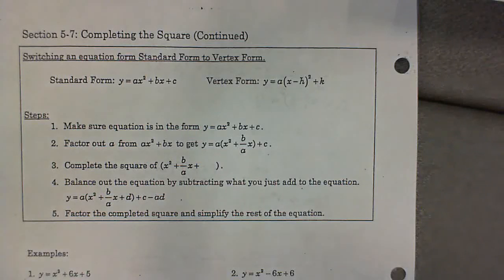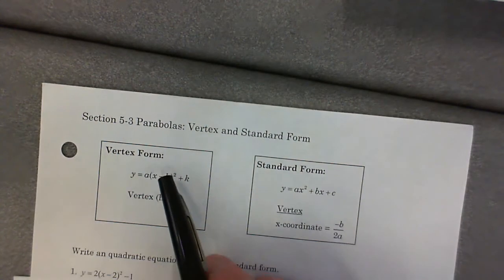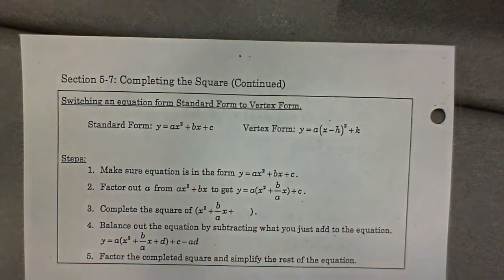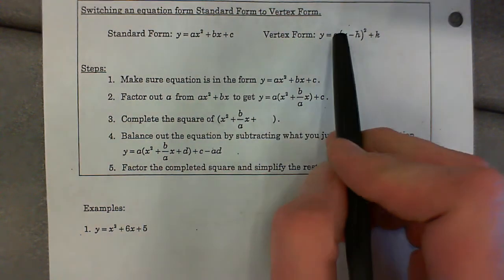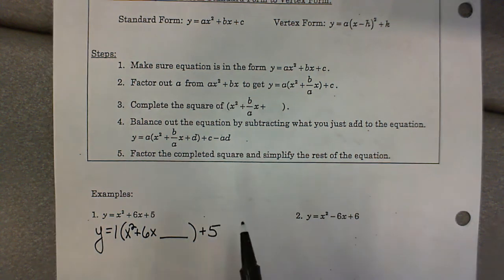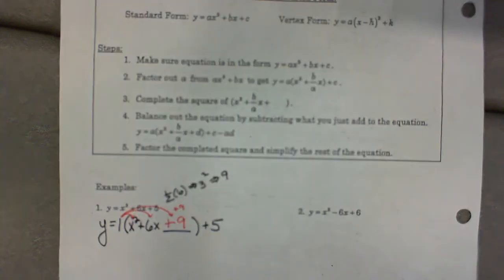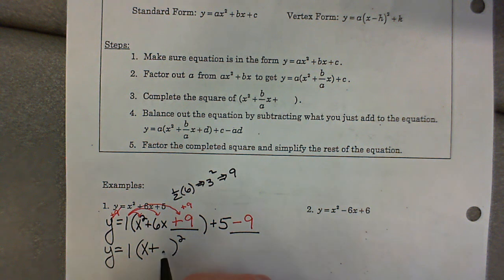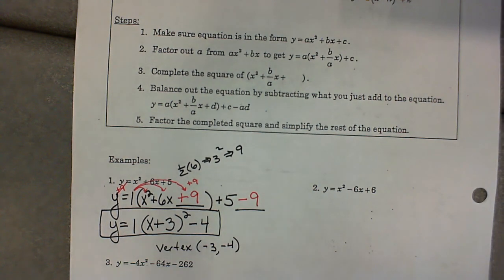Unit #5 Section 5 7 Convert Standard Form of a Quadratic to Vertex Form by Completing the Square Ex #1